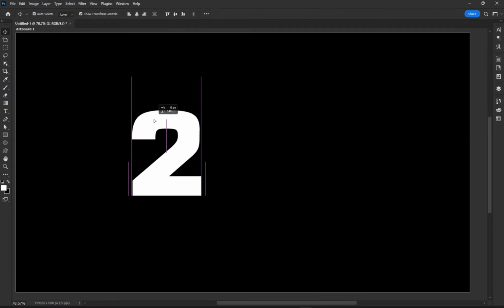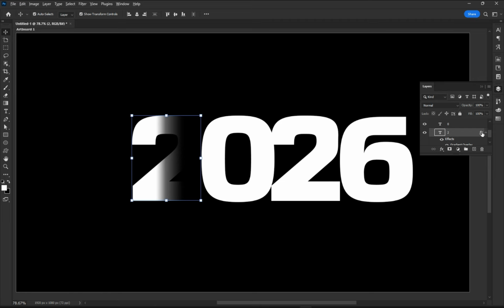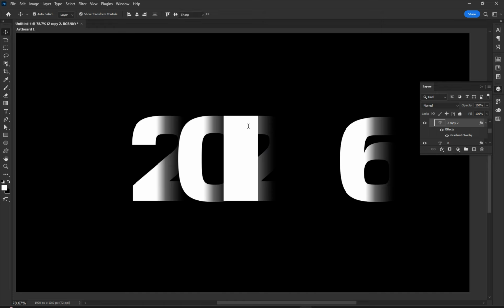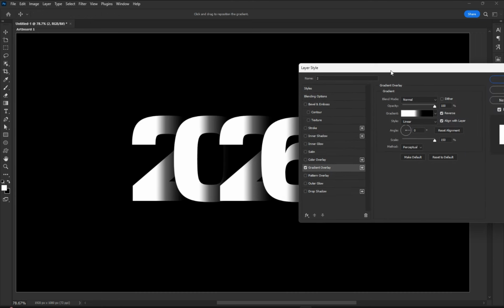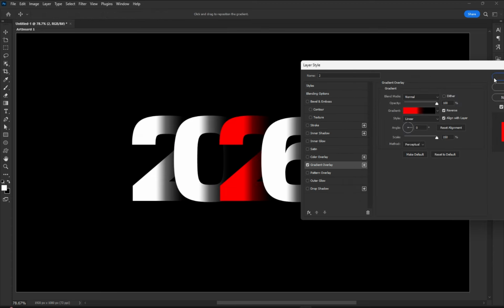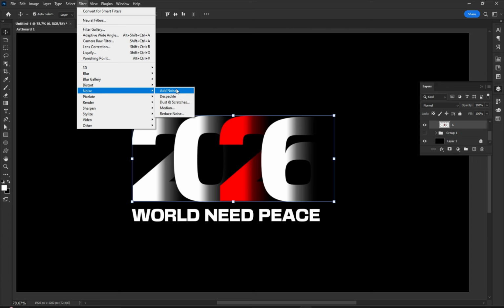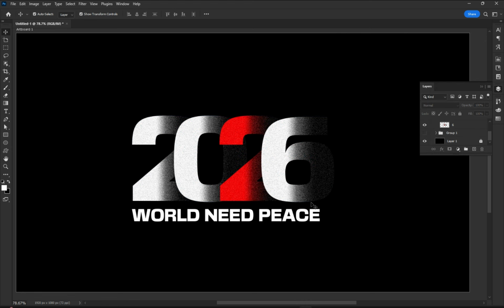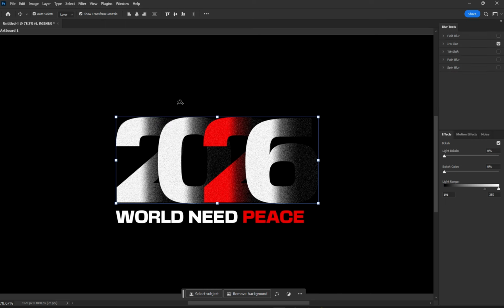Create a Minimal 2026 Banner | Photoshop Step-by-Step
In this tutorial, you’ll learn how to create a simple and modern 2026 banner design. We’ll work with individual characters, apply a linear gradient with evenly distributed markers, and quickly copy effects across layers using Alt + Drag.

To enhance the design, we’ll add Iris Blur for depth and Noise for a subtle, professional texture.
Perfect for beginners looking to create clean and eye-catching banner designs.